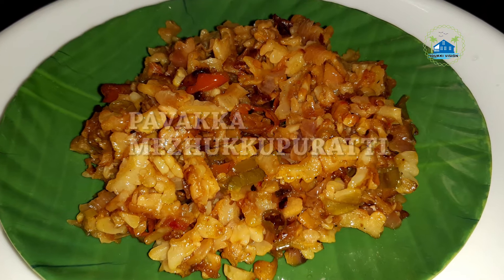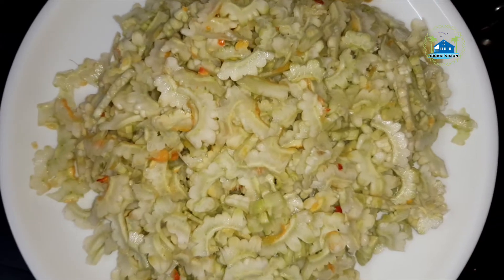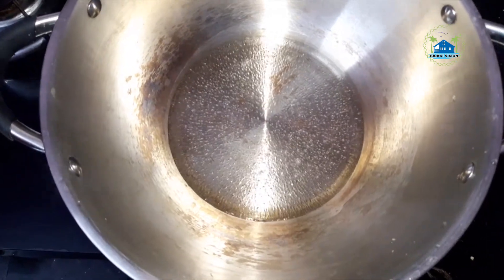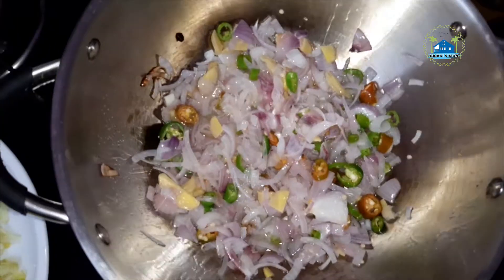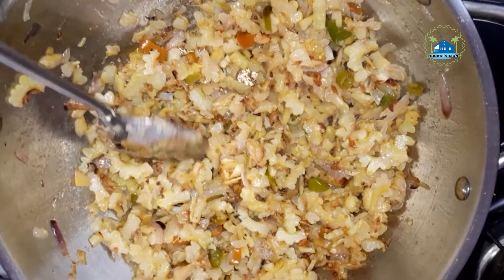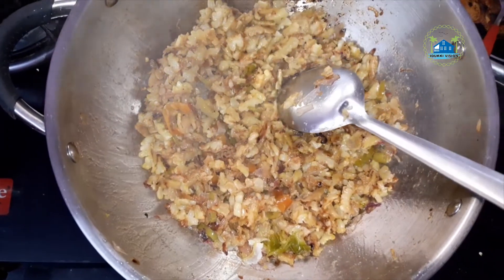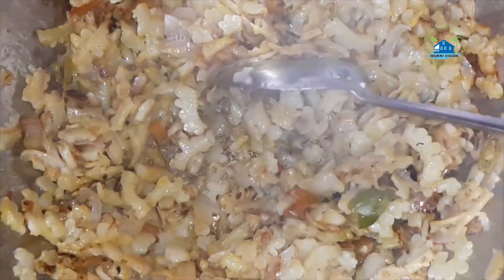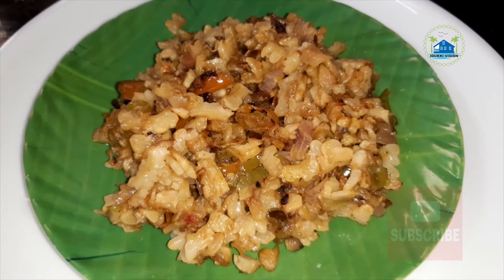കൈപ്പൻ പാവയ്ക്കാ കൈപ്പില്ലാത്ത രീതിയിൽ //PAVAKKA MEZHUKKUPURATTI //